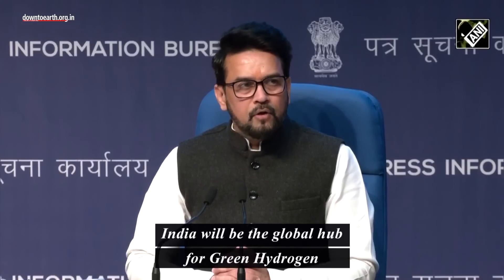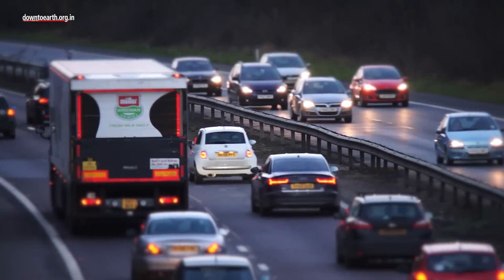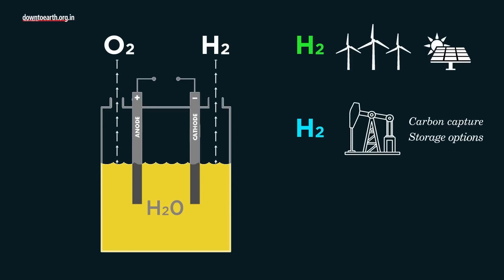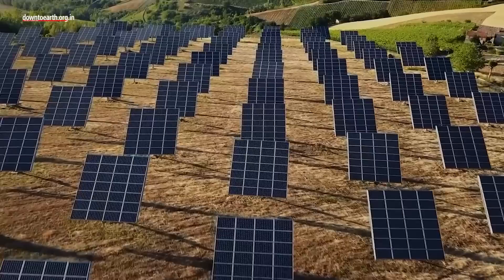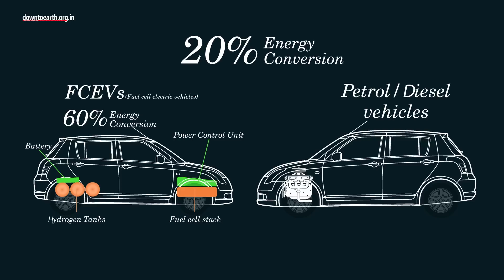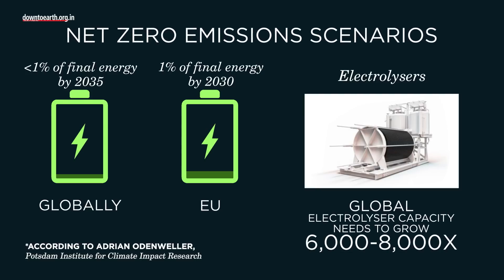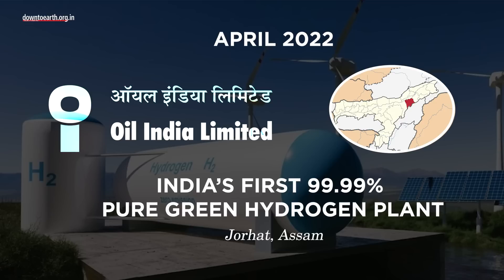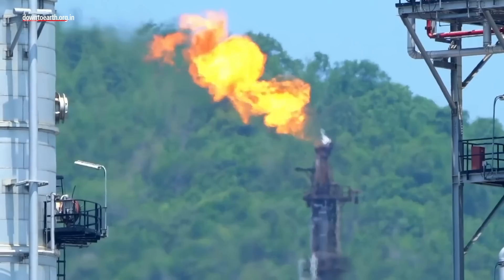What will the National Green Hydrogen Mission mean for India?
On 4th January the central government approved 19,744 crore for the National Green Hydrogen Mission to create export opportunities, decarbonise energy production and develop local manufacturing capabilities. The idea is to bring down the production cost from 350-400 rupees/kg to about 100 rupees/kg. But what is green hydrogen after all?

Hydrogen gas can be used as a fuel in transportation, power generation and industrial activities without the release of GHGs when burned. An electrolyser is used to split water into its basic components (Hydrogen and Oxygen) - since hydrogen in itself isn’t abundant enough to be used. Green hydrogen is produced using renewable energy, such as wind(USE ICON) or solar power(USE ICON). There are two other categories - blue [ generated from fossil fuels (USE ICON) with carbon capture and storage options] and grey ( produced from fossil fuels (USE ICON), most common today).

After the oil price hikes of the 1970s, Japan’s Honda and Toyota, and South Korea’s Hyundai were the first ones to commercialize the technology, but on a small scale. If green hydrogen is commercialized on a large scale, it can decarbonise sectors like iron, steel, chemicals and transportation. Additionally, renewable energy that cannot be stored can be redirected to produce green hydrogen.

EVs also use hydrogen to generate power. A device called a fuel cell stack converts oxygen and hydrogen to power the electric motor. While the electrical chemical reaction in FCEVs(Fuel cell electric vehicles) converts almost 60% of the electrical energy to power the vehicle, the combustion in petrol/diesel vehicles is only able to convert about 20% energy stored in the fuel.

According to a study published in Nature Energy Green hydrogen would likely supply less than 1% of final energy globally by 2035. The European Union could reach the 1% mark by 2030, as energy prices are soaring. Market ramp-up of electrolysers is a huge challenge because electrolysis capacity is still tiny (Global electrolyser capacity needs to grow 6,000-8,000-fold) compared to where we need to be in 2050 for Net Zero emissions scenarios. Electrolysers also have expensive metals like platinum which increase the cost of production, according to Adrian Odenweller, lead author from the Potsdam Institute for Climate Impact Research.

The Ministry of New and Renewable Energy wants to develop green hydrogen production capacity of at least 5 million metric tonnes (MMT) per annum with renewable energy capacity addition of about 125 gigawatts (GW) by 2030. In April 2022, Oil India Limited commissioned India’s first 99.99% pure green hydrogen plant in Jorhat, Assam. US-based Ohmium International has commissioned India’s first green-hydrogen factory in Karnataka.

 As part of  the Strategic Interventions for Green Hydrogen Transition Programme (SIGHT), domestic manufacturing of electrolysers and the production of green hydrogen will be promoted to reduce fossil fuel imports and reduce annual greenhouse gas emissions by 2030.